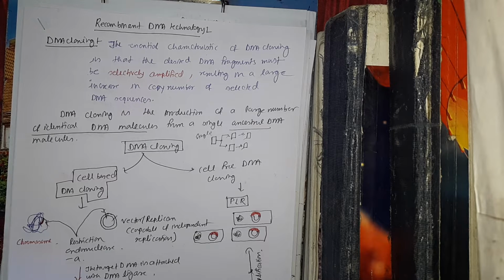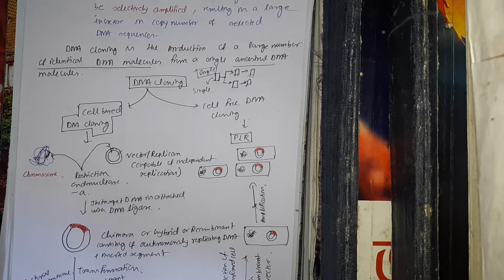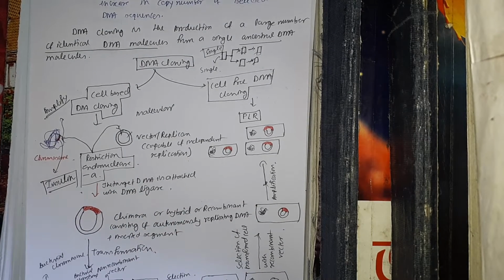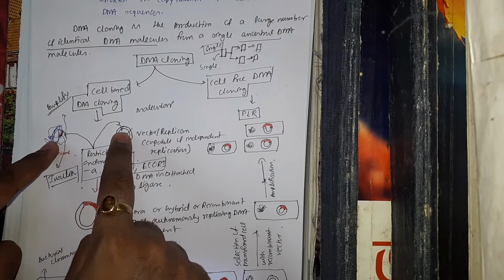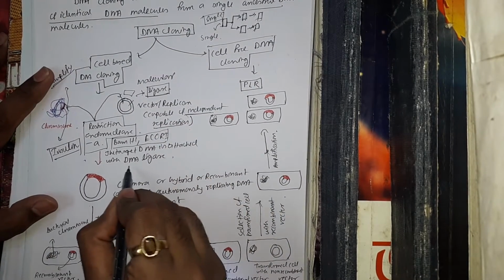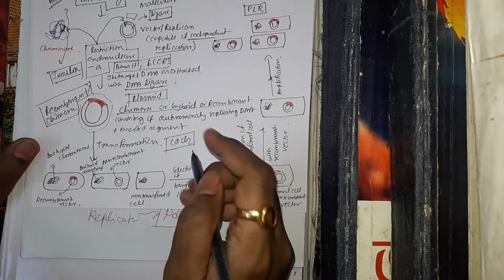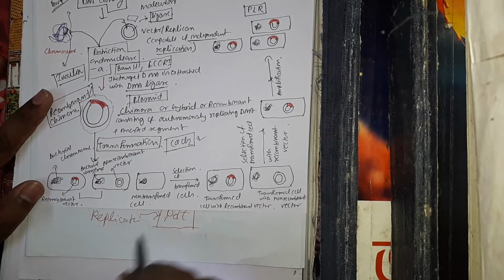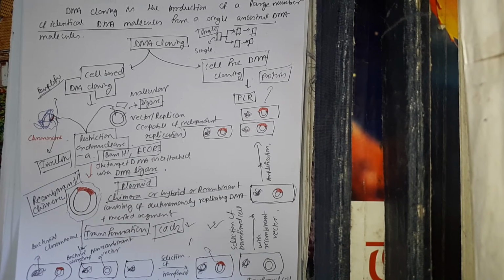Basics of recombinant DNA technology part 1